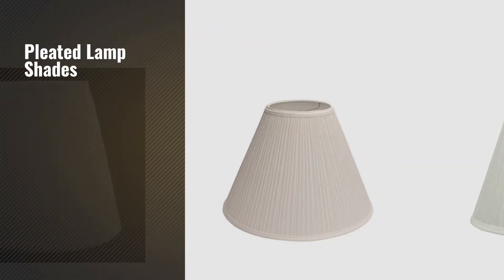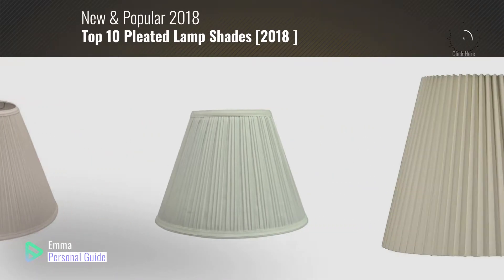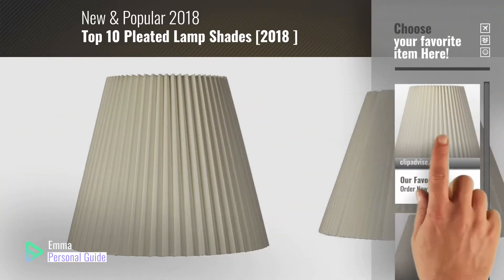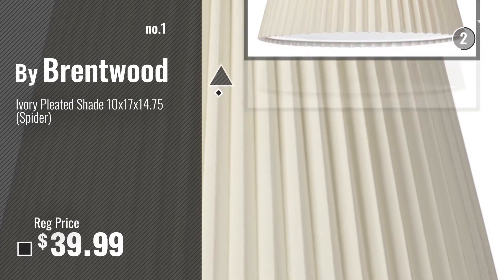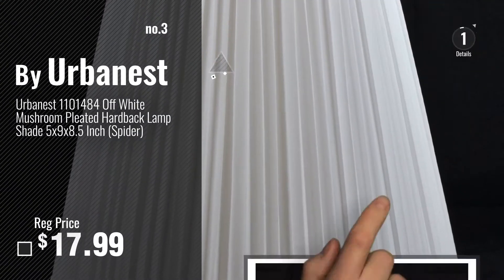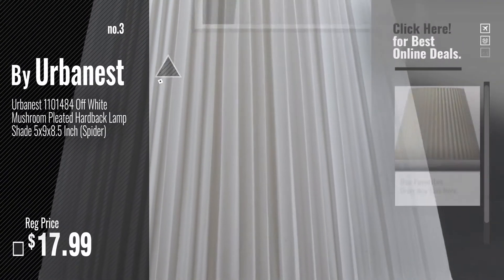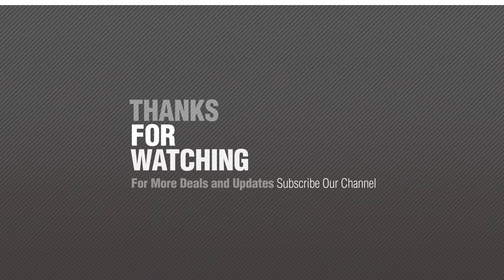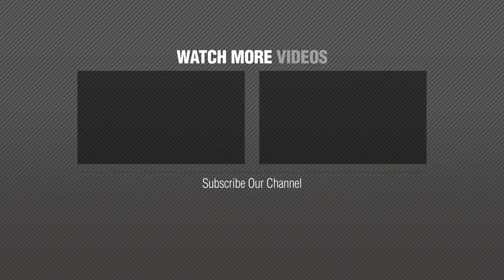Top 10 Pleated Lamp Shades [2018 ]: Ivory Pleated Shade 10x17x14.75 (Spider)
Black Friday / Cyber Monday Ivory Pleated Shade 10x17x14.75 (Spider) by Brentwood

Black Friday / Cyber Monday Eggshell Pleated Lamp Shade 9x17x12.25 (Spider) by Brentwood

Black Friday / Cyber Monday Urbanest 1101484 Off White Mushroom Pleated Hardback Lamp Shade 5x9x8.5 Inch (Spider) by Urbanest

Black Friday / Cyber Monday A Ray Of Light A71713BWMP Pleated Empire Lamp Shade, Large, Bright White by A Ray Of Light

Black Friday / Cyber Monday Aspen Creative 59101 Transitional Pleated Empire Shape Uno Construction Lamp Shade 10" by Aspen Creative

Black Friday / Cyber Monday Darice Pleated Cloth Covered Lamp Shade, 2.5-Inch by 4-Inch by 5-Inch, Ivory by Darice

Black Friday / Cyber Monday FenchelShades.com Lampshade 9" Top Diameter x 18" Bottom Diameter x 13" Slant Height with by FenchelShades.com